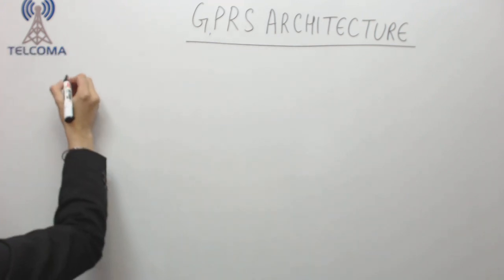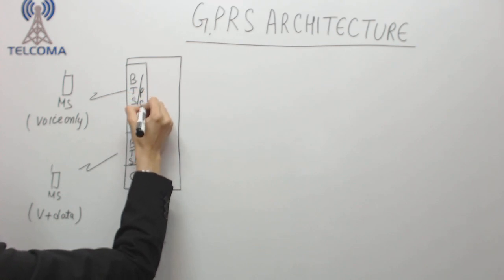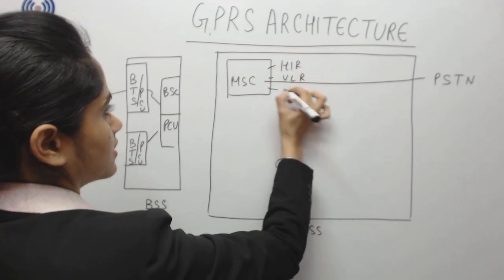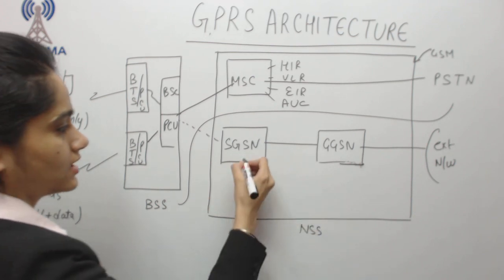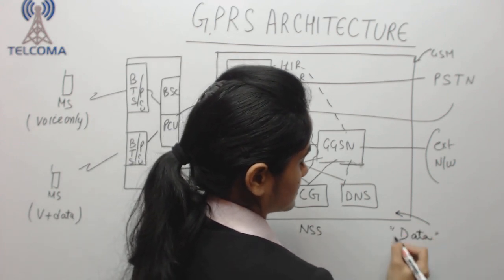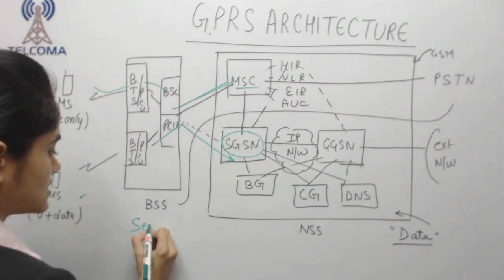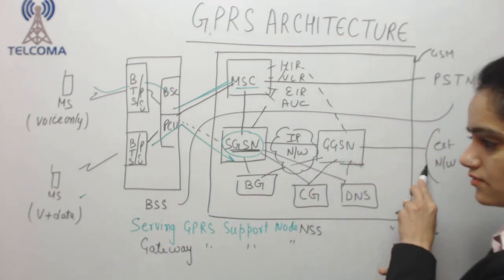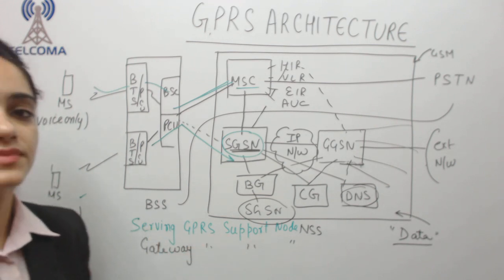12 GPRS architecture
GPRS (General Packet Radio Service) architecture in cellular mobile communication enhances GSM networks by introducing a packet-switched domain for data services, enabling efficient use of radio resources. It includes key components such as the GGSN (Gateway GPRS Support Node) and SGSN (Serving GPRS Support Node) for routing and data management.